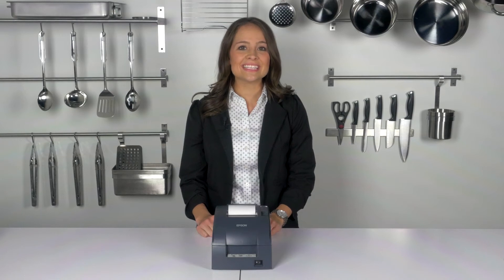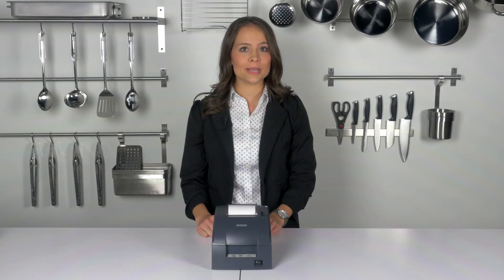Lavu | Introduction to the Epson U220B Printer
Have more questions regarding your Epson U220B Printer? Lavu's Customer Care is available 24 hours a day.
Intro:
Today I’m going to show you how to setup and configure the Epson TM U220B Impact Printer as part of your Lavu system. The Epson TM U220B is an “impact printer” that uses a cartridge ribbon.
A basic Lavu installation will feature an iPad…
...a receipt printer
...and a printer in the kitchen
The majority of our clients use the Epson TM U220B printer in the kitchen because it is not affected by heat. Thermal printers, most commonly used for receipt printers, are more sensitive to heat.